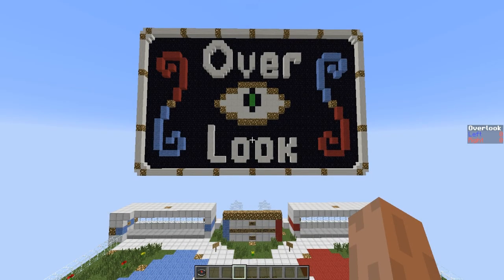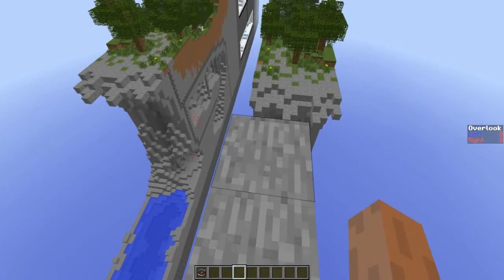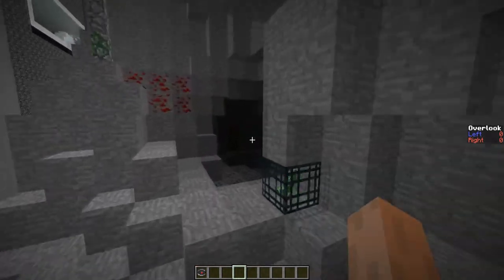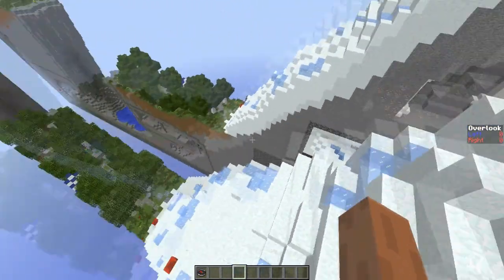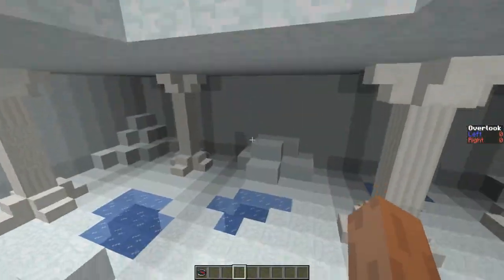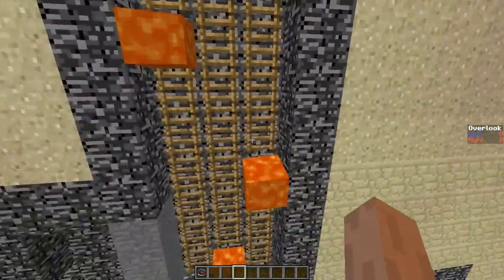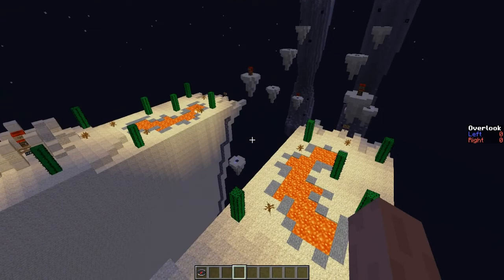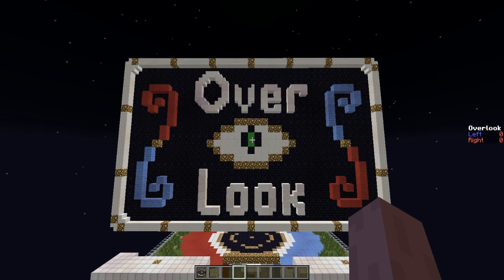Overlook - RFW Map Breakdown - Over the Void Lane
A quick tour of EyeOfThePoodle's Race for Wool map Overlook in preparation for matches in the Over the Void Lane tournament. A closer look at the 3 wools and the key choke points that make this map tournament worthy.